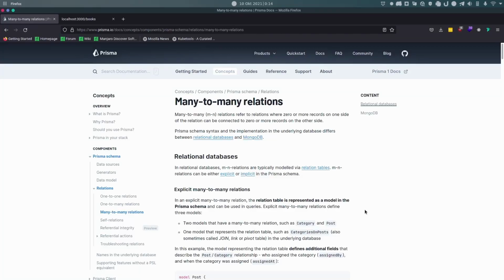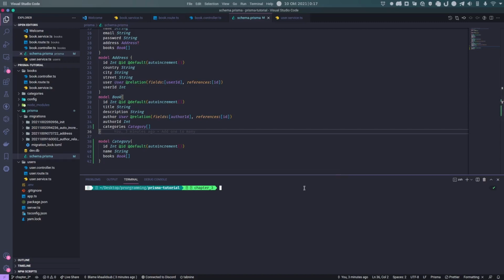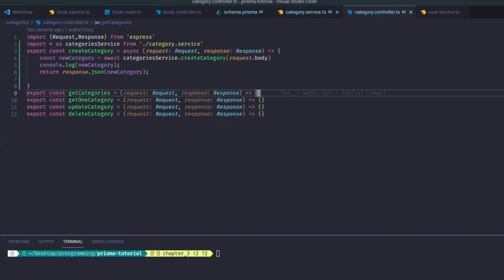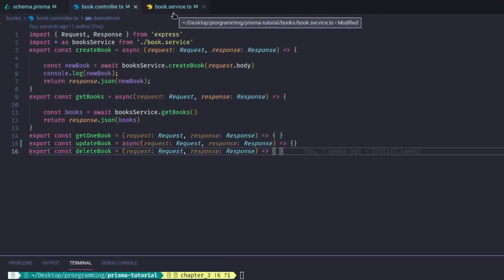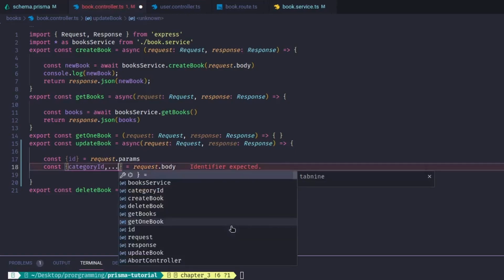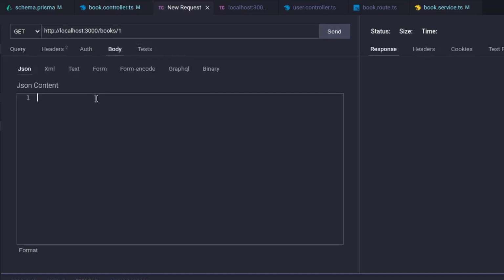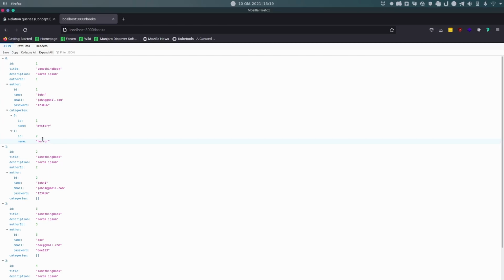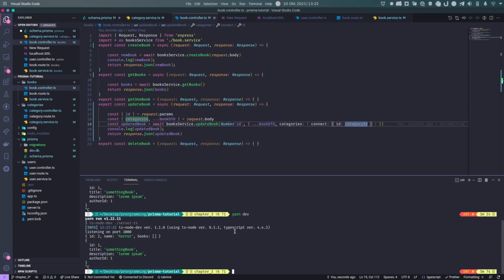Prisma Tutorial - Chapter 3 - Many To Many Relation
Prisma Is a modern ORM that changes the way we look at a traditional ORM. It contains a lot of features out of the box. Come and join the journey with me to discover the niftiness of Prisma.

// Chapter
In this Chapter, we are going to go over how Prisma handles Relations between Tables

In this video, we are going to go over the Prisma Many to Many relations